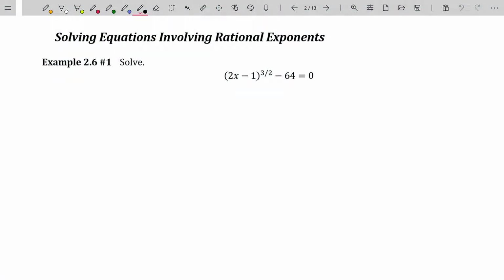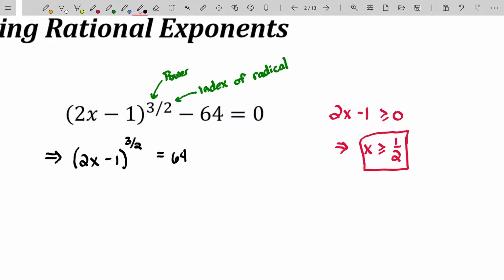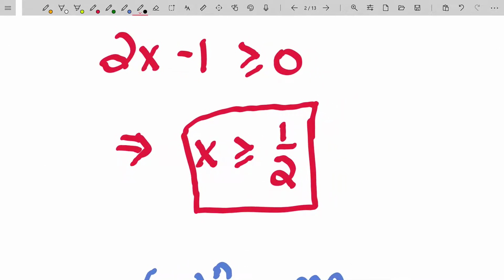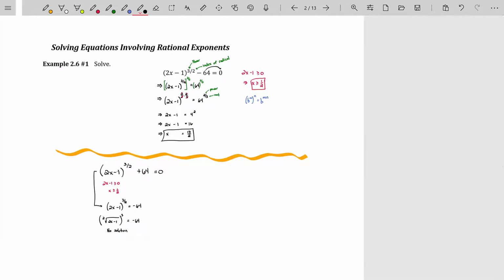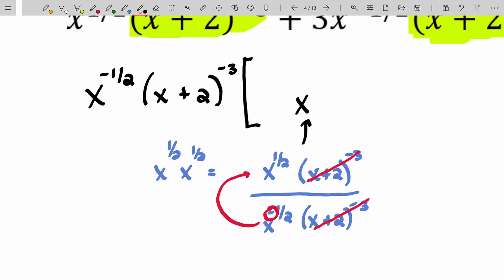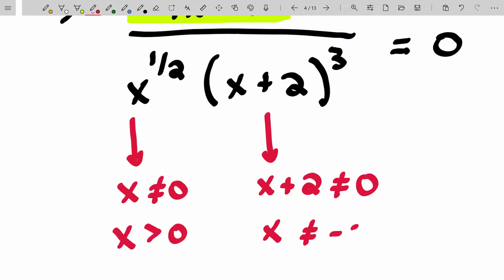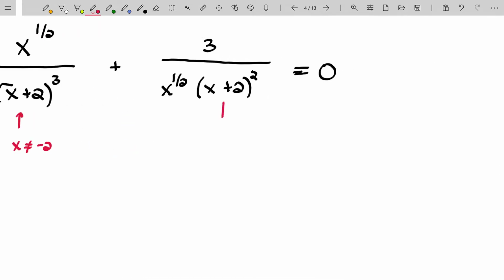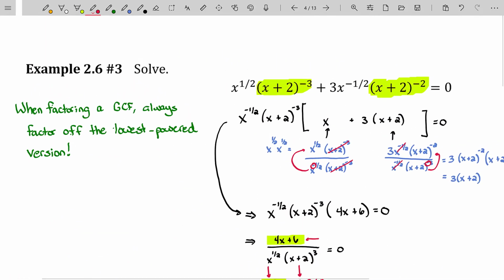Equations - Overview - A Review for College Algebra: Solving Equations Involving Rational Exponents